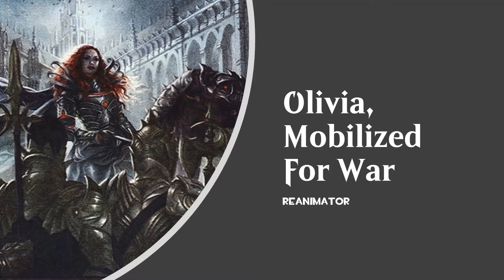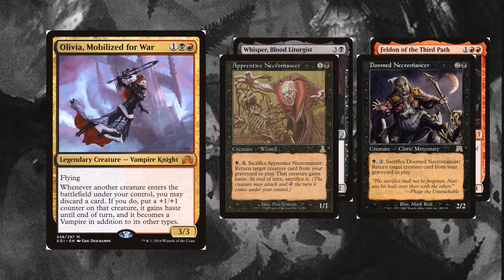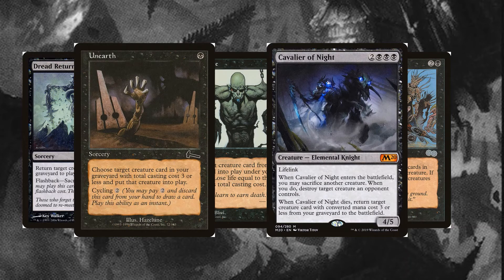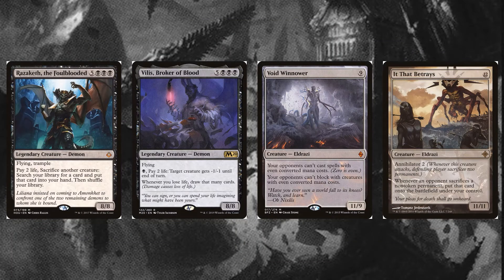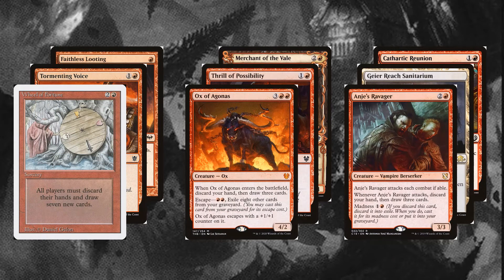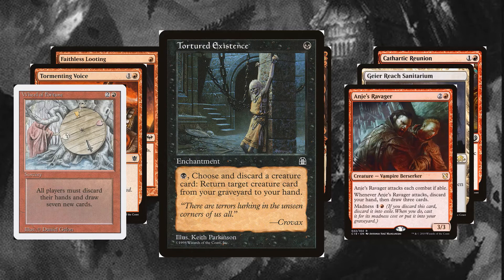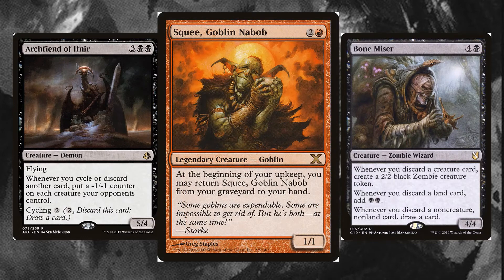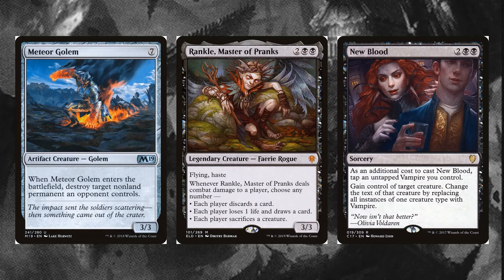Olivia, Mobilized for War Reanimator - Commander Deck Tech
MTG Magic: the Gathering EDH / Commander deck tech for Olivia, Mobilized for War reanimator. Create huge Eldrazi Vampires and crush your opponent!